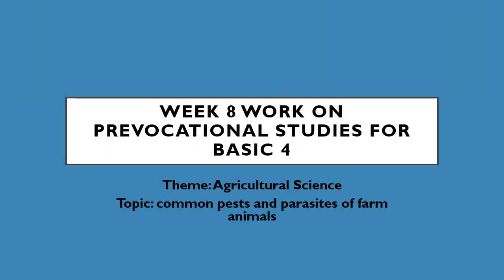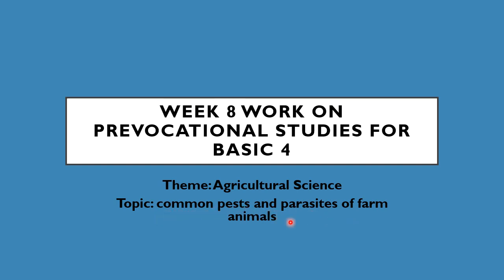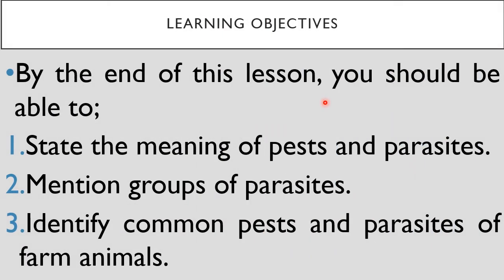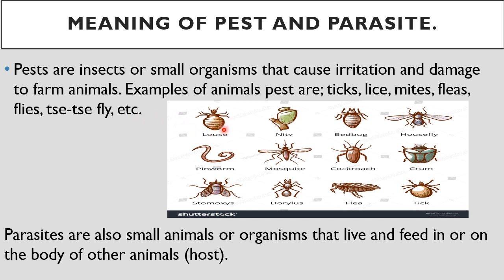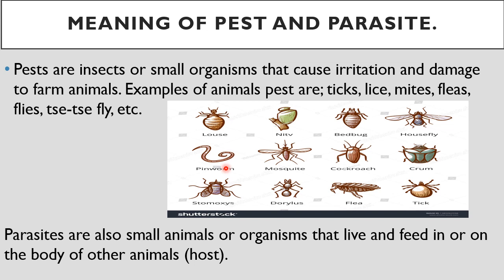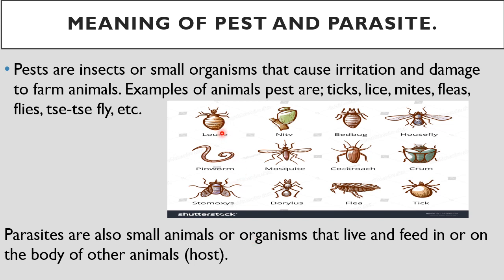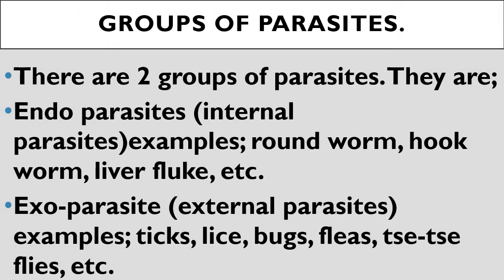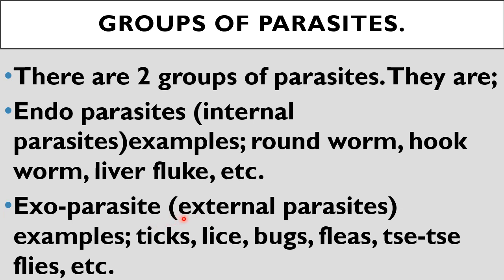Week 8 work on prevocational studies for basic